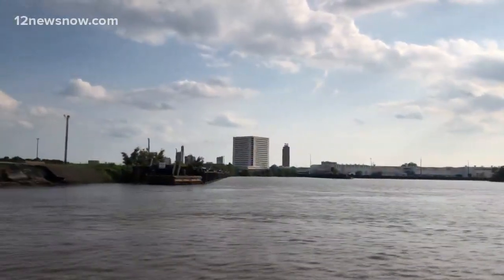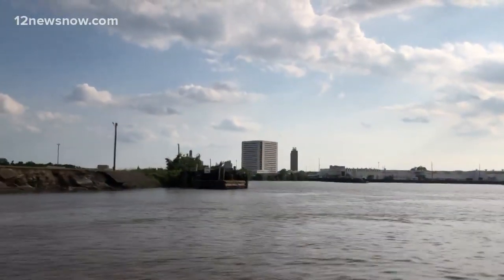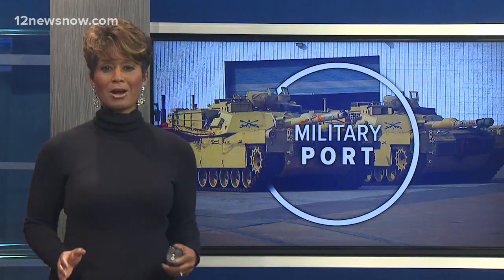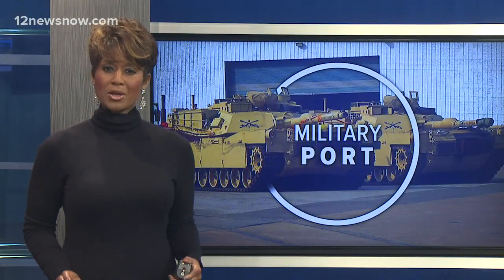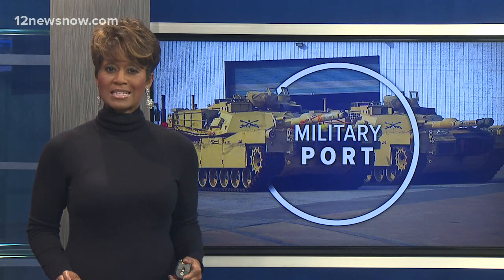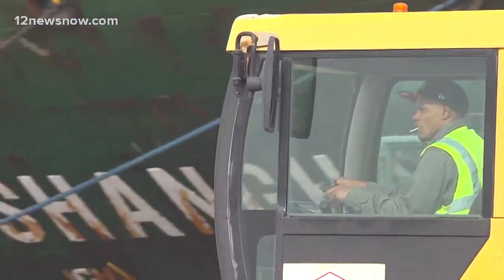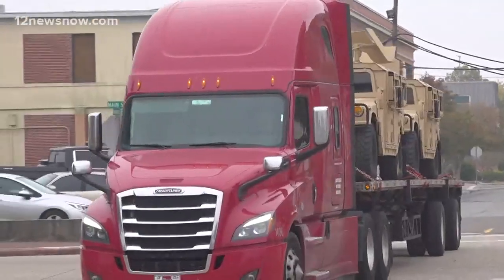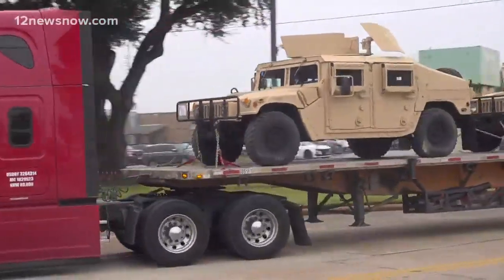Massive military operation underway at Port of Beaumont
2,500 pieces of military equipment arrived from Europe and will be transported to Kansas.